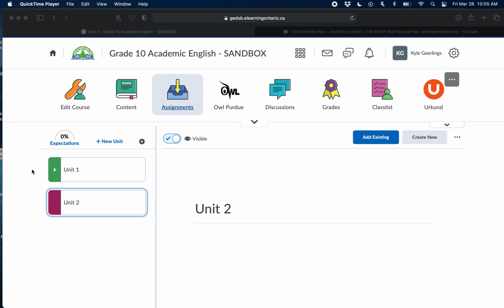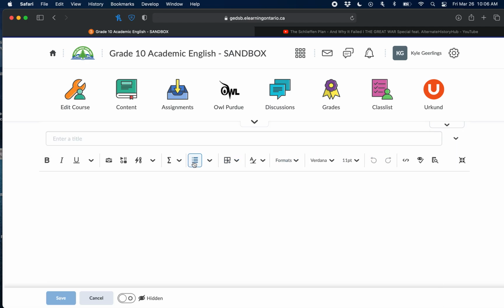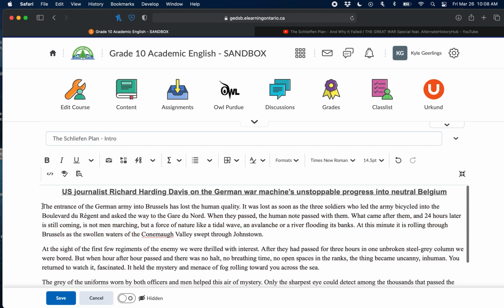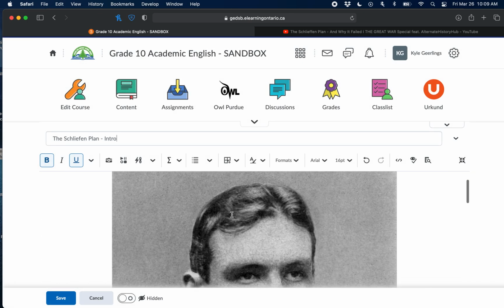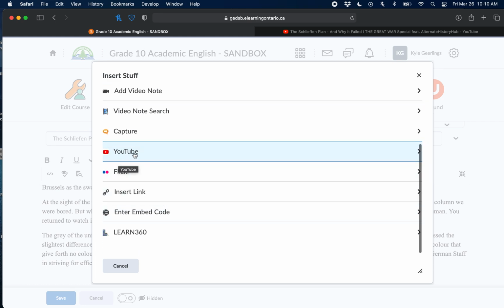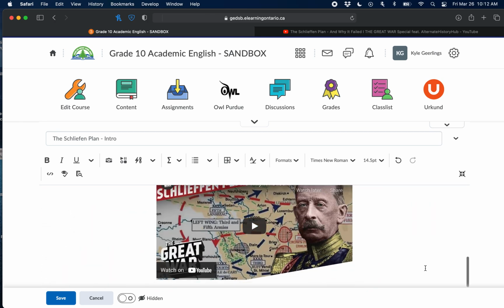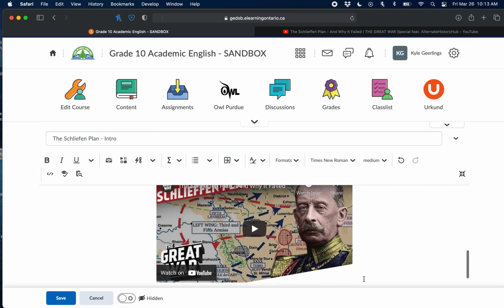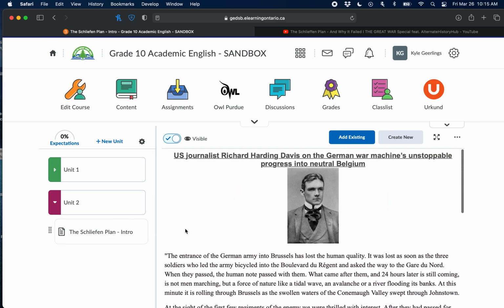How to Create and Edit a Content Page (HTML)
If you're looking at creating resources (handouts, assignments, lessons, etc.) right in the VLE, you'll want to use an HTLM Page. This video outlines the tools available and how to quickly create a great resource.